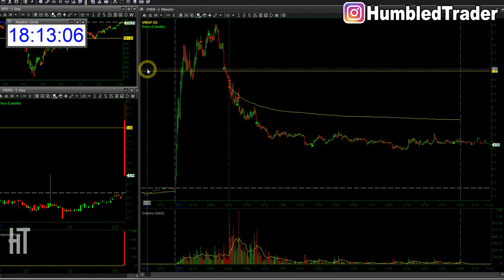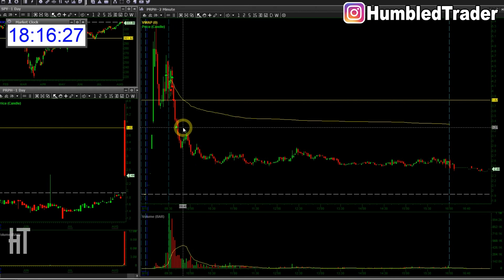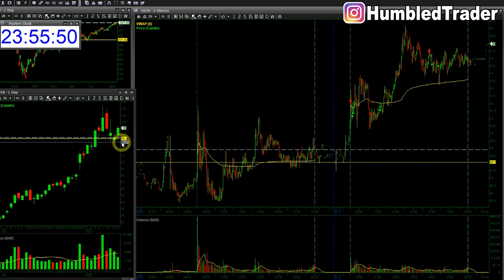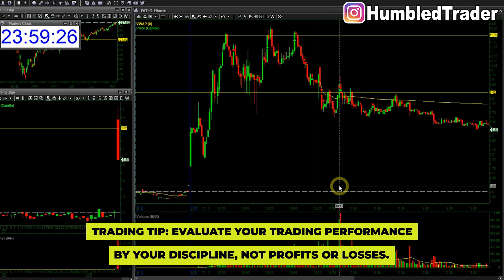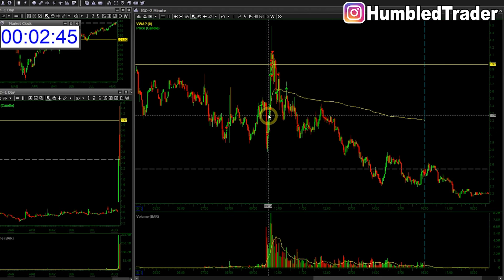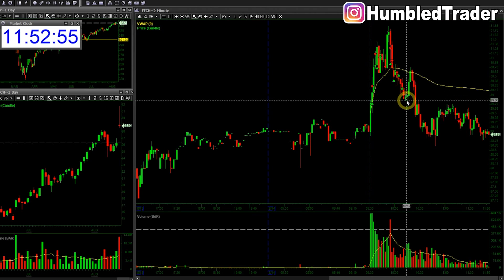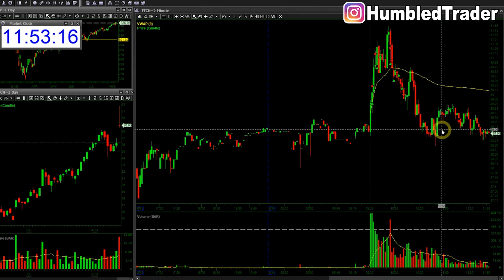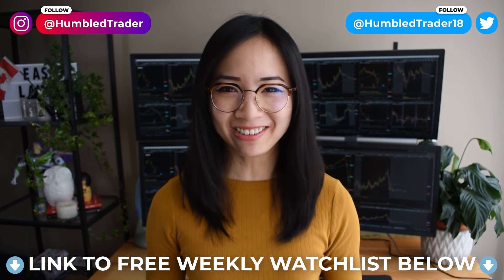Day Trading Loss Recap- IGC, CREG, TLC, OSTK Stock Gappers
🔽Time stamps:
0:05 EYEN, PRPH, RCL stock
5:00 MRNA, OSTK stock gappers
8:33 FAT, IGC stock
FTCH, CREG, TLC stock

First week coming back after travel trading for two months in Taiwan! Traded some prepmarket gappers such as low float stocks like EYEN, PRPH, FAT, CREG, as well as a cannabis stock IGC. Some other day trades were large cap stocks such as OSTK, FTCH, and MRNA stock.

-Get 6 months FREE Trade Ideas scanner